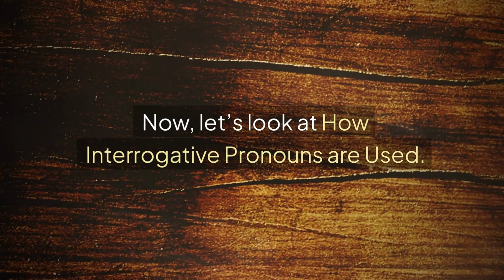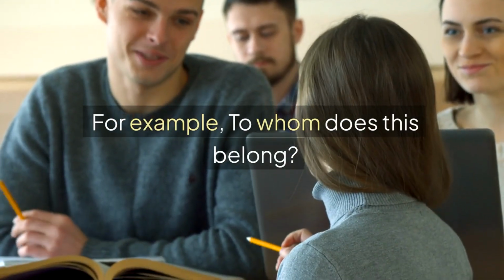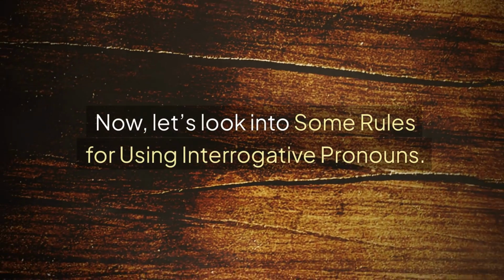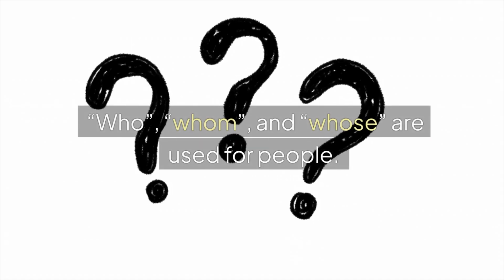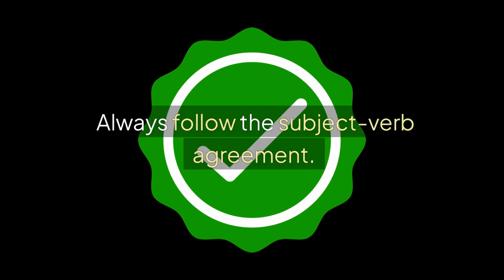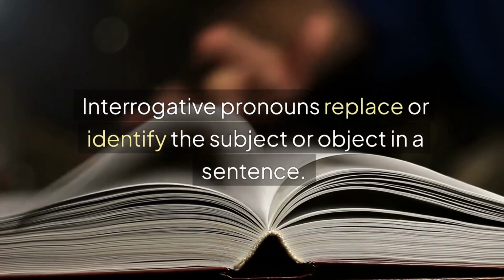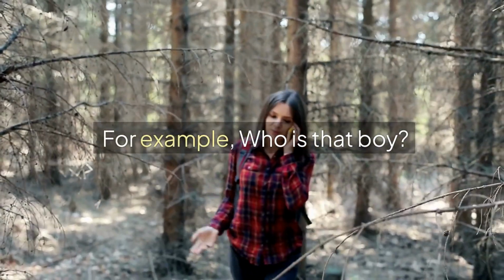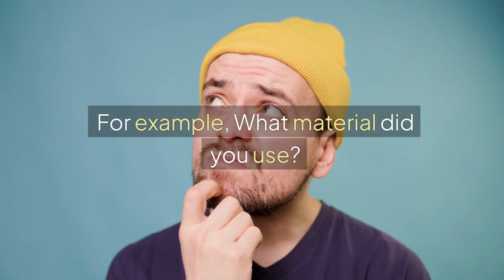Interrogative Pronoun | English Olympiad | CREST Olympiads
Dear students, improve your grammar skills with this video! Learn the use of interrogative pronouns with practical techniques and easy-to-follow rules. Whether you're preparing for English Olympiads or school exams, this video is an invaluable resource to help you excel.

Give an example of an interrogative pronoun.

The complete curriculum for all the classes is available on our channel!